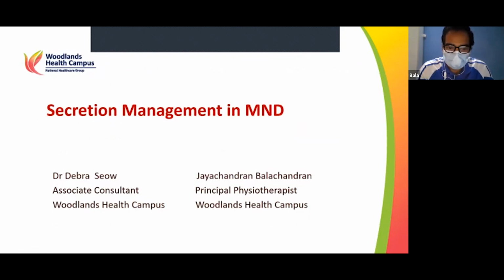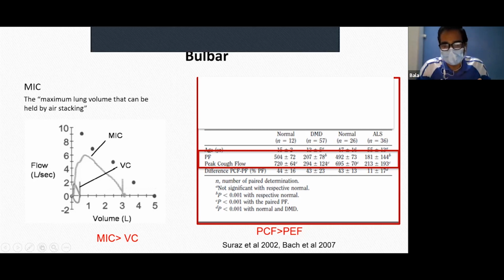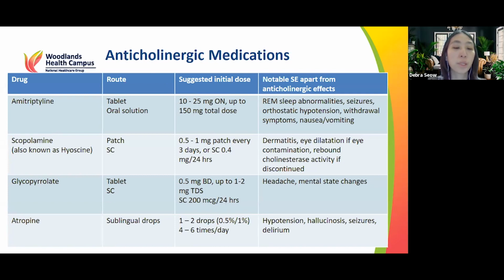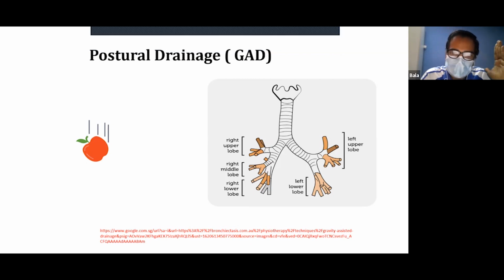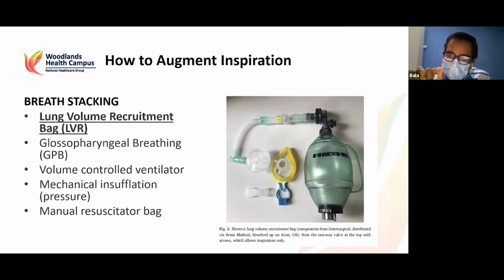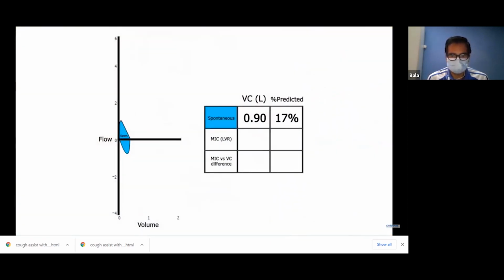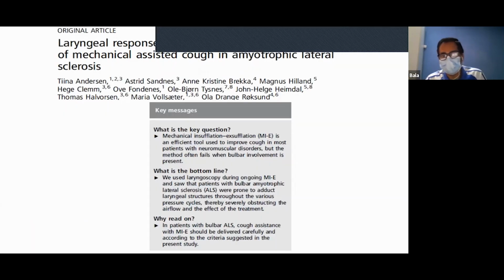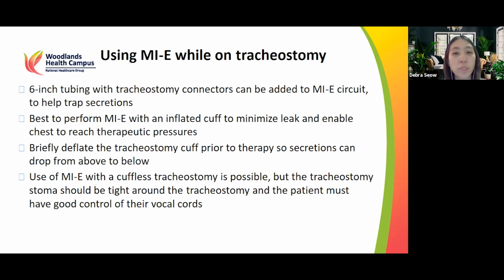4 Secretion Management by Mr Jayachandran Balachandran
Secretion Management by Mr Jayachandran Balachandran
Healthcare Pro
May 2021 Morning